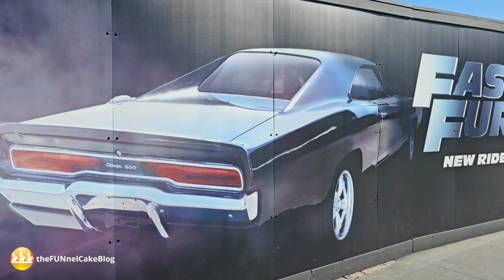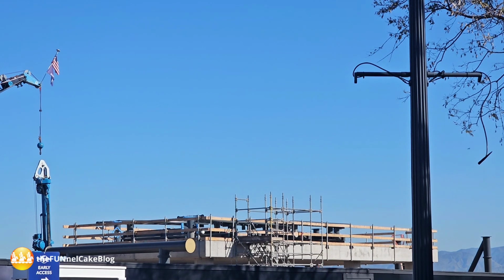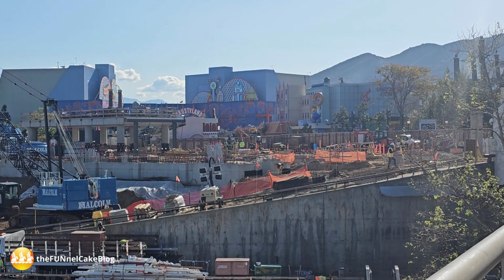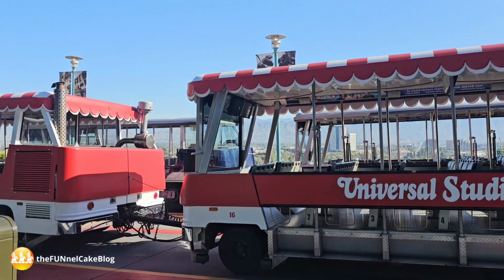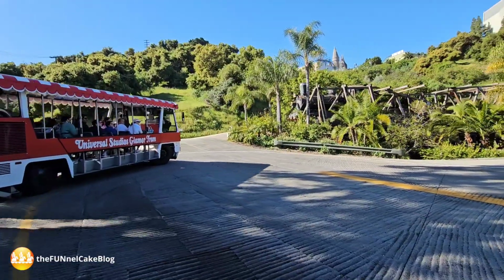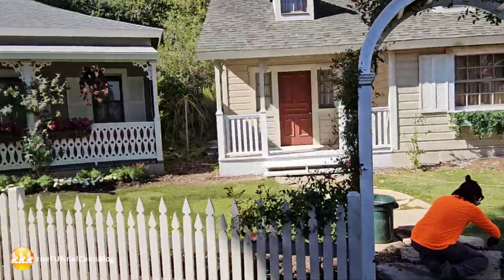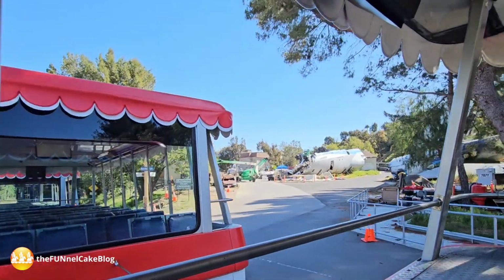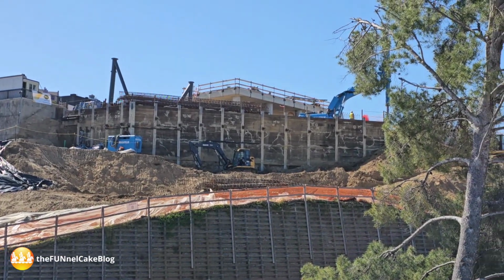Universal Studios | Update | HHN House Build | Coaster Construction | April 2024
Universal Studios Hollywood Park Update for April 2024 including Fast & Furious coaster construction, HHN location builds, and 60th Studio Tour Anniversary preparation.